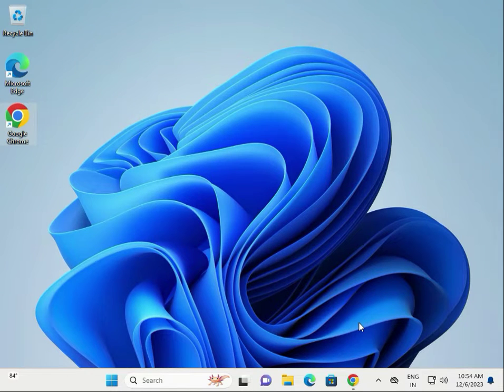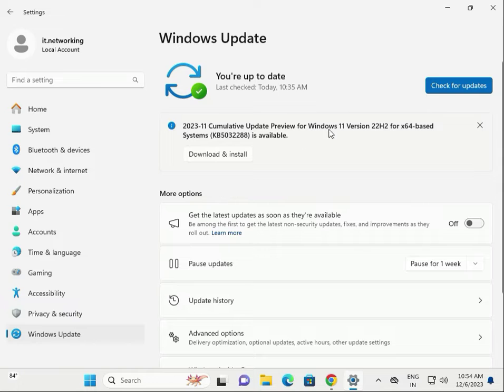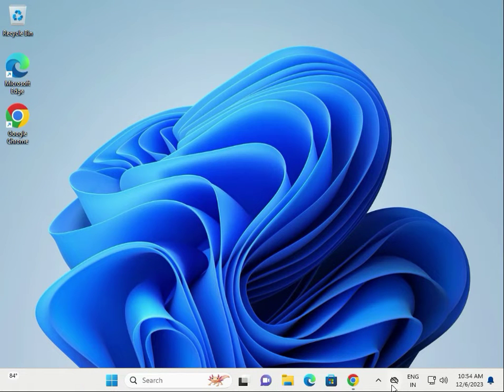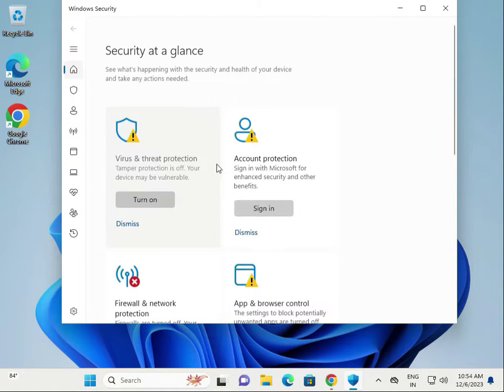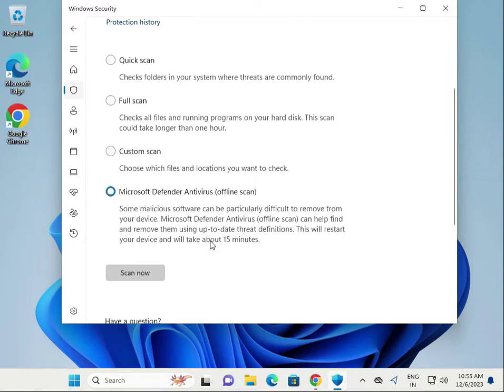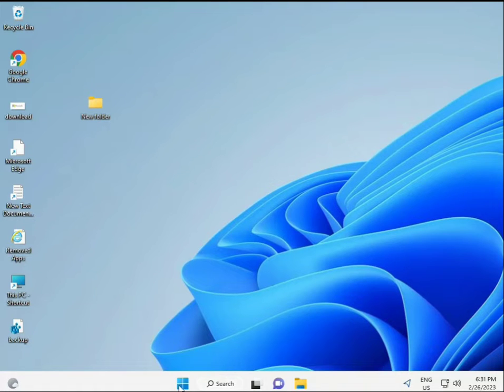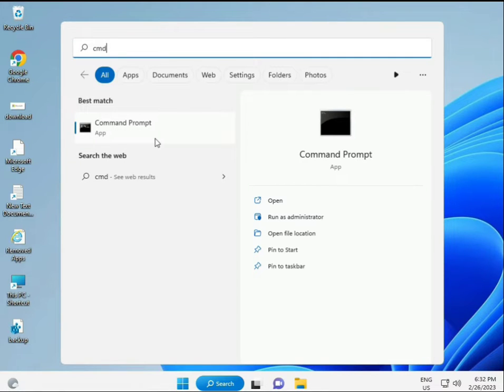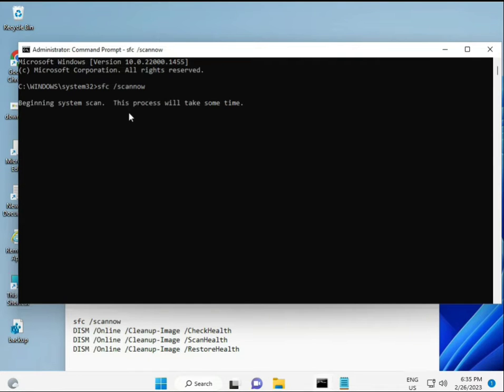How to fix File System Error (-2147219194) in Windows 10 or 11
sfc /scannow

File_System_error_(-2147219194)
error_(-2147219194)